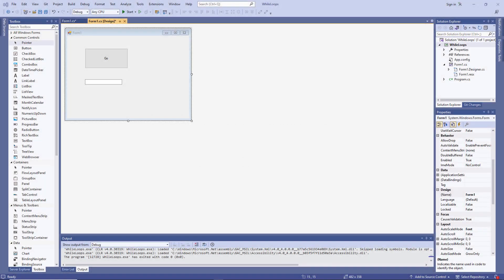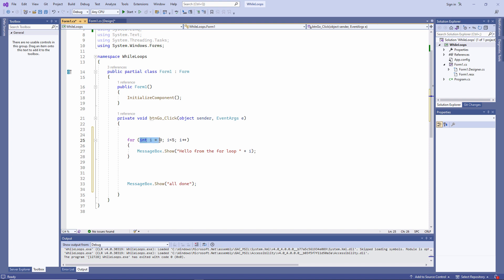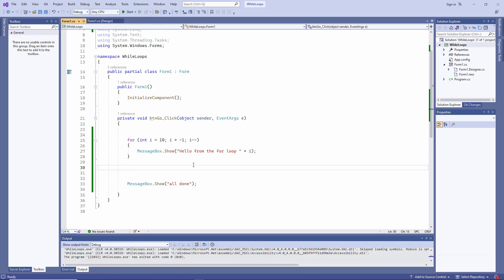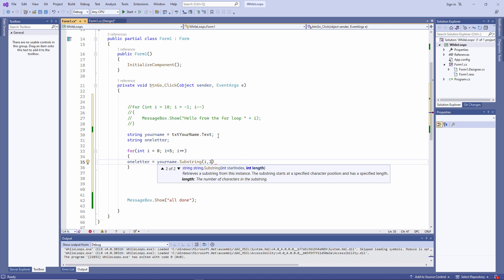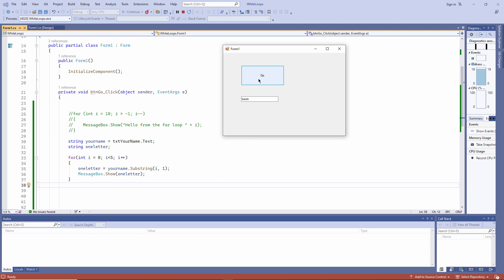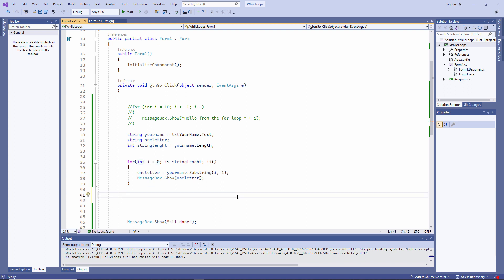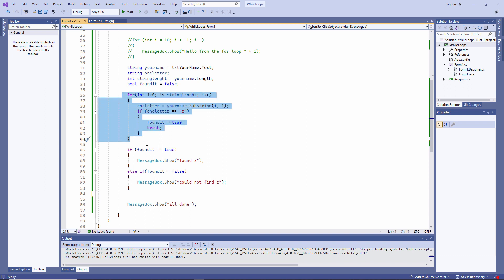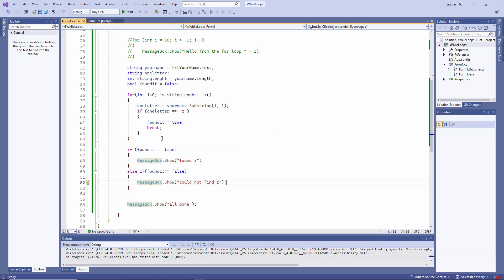C# Programming: Lesson 8. For Loops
This is the eighth in a series of computer science lessons about programming with C# for beginners. In this lesson you will learn about an iteration construct known as the for loop. Iteration constructs, also known as looping constructs, allow you to repeat a block of instructions over and over again, until a condition is met. Iterative code is essential for writing many standard sorting and searching algorithms, and for manipulating data structures and files.  You will learn about the compact syntax of a for loop, and why a for loop is often referred to as a count controlled loop. You will learn how a for loop can count up, or down, by means of a variable with block level scope.  You will also learn how a for loop can be used, in conjunction with the Substring method, to scan a string of text and display one letter at a time, or even search a string to see if it contains a particular letter.

Chapters:
00:00 Introduction
00:45 A simple for loop
02:03 Count down
02:45 Scan a string with the Substring method
05:10 Block level scope versus procedure level scope
06:16 Exercise – Search a string
06:46 Solution